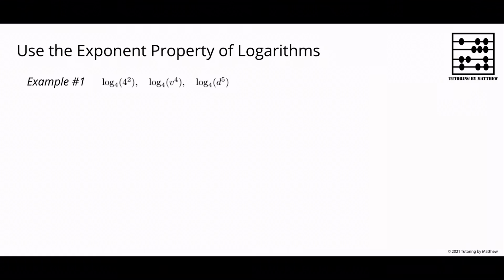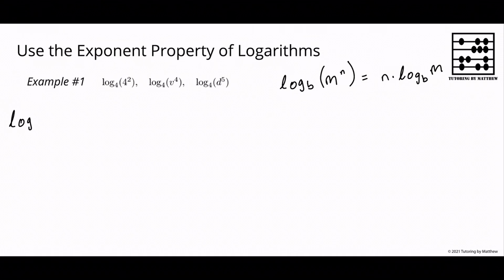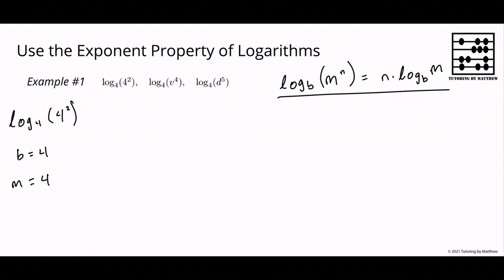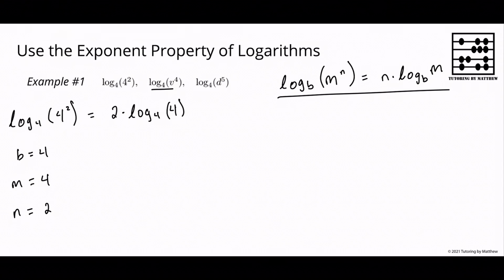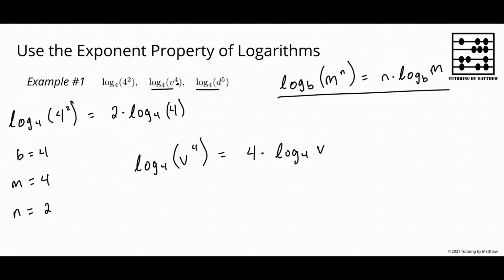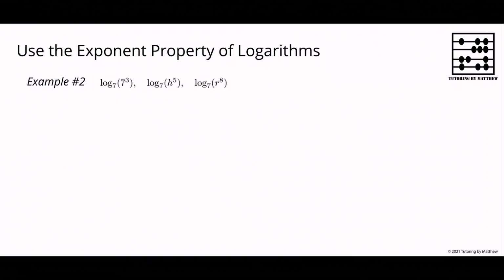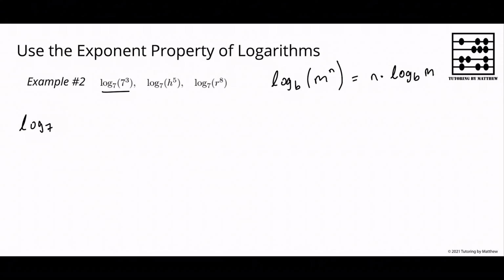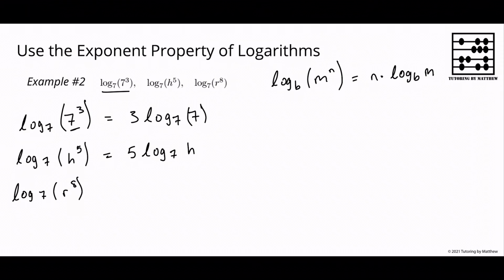Use Exponent Property of Logarithms - Algebra 2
In this guided learning skill video, Paul shows us how to solve  'Exponent Property of Logarithms'' type of problems. This skill is needed to excel in advanced math courses and college entrance exams. Watch your learning guide Paul show you how to master this fundamental concept. Now try a practice problem yourself, and then check your work!

Elevate your math by visiting TutoringbyMatthew.com, where you can learn from our free video collection that covers concepts from Pre-Algebra to partial differential equations.

0:13 - Example #1
2:14 - Example #2

Music Attribution

Title: “Imgination”

Creator: AShamaluevMusic